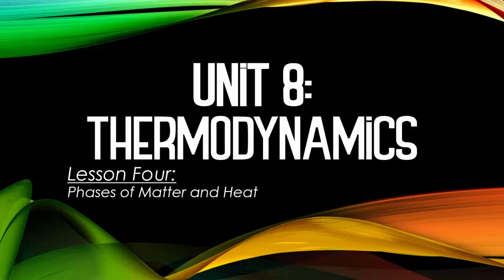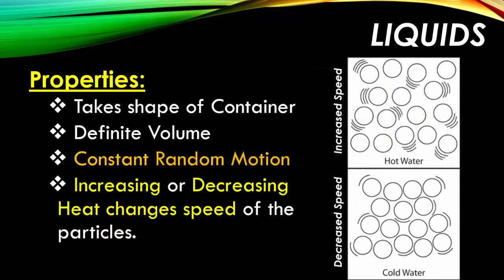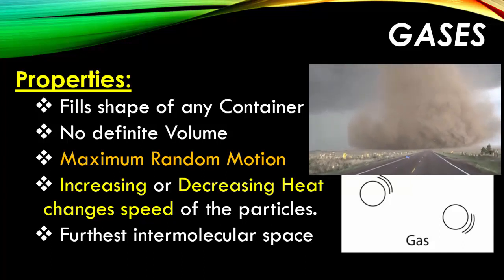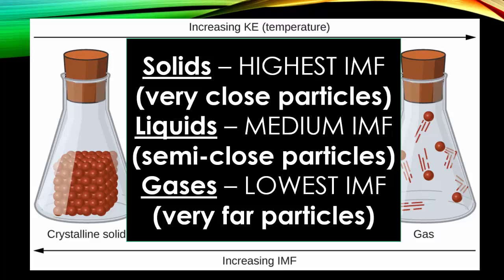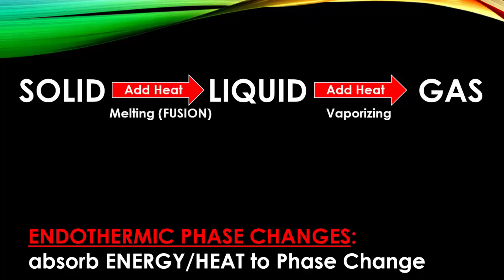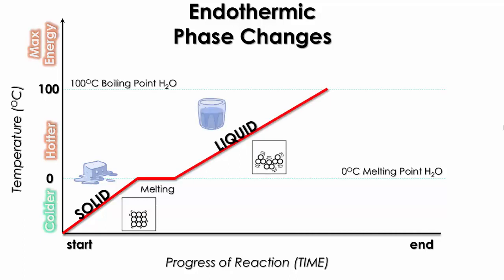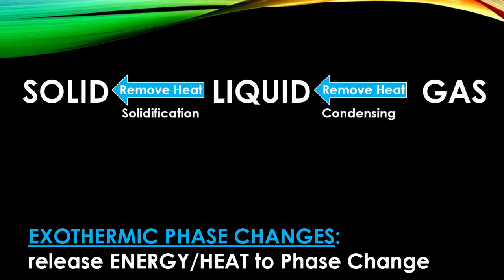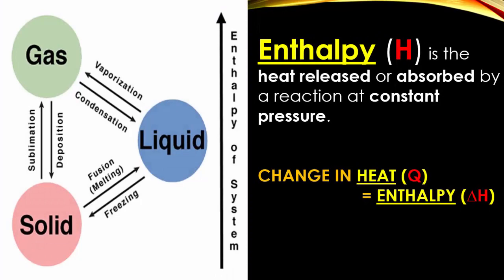U8:L4 Phases of Matter and Phase Changes